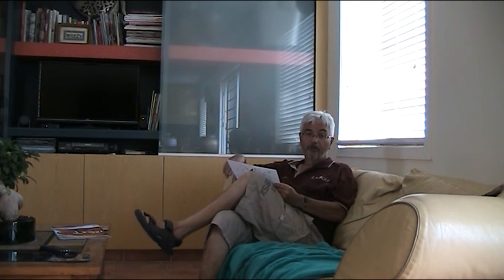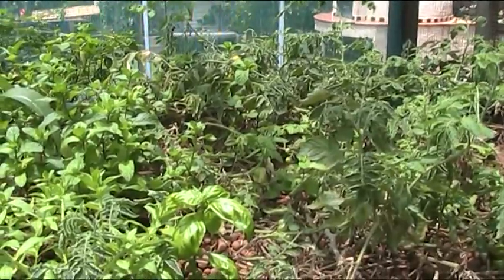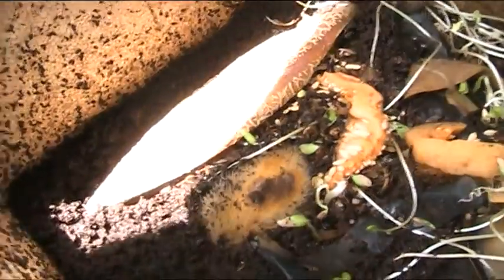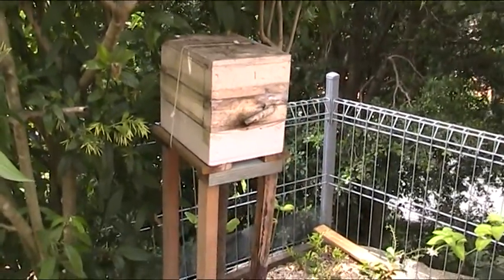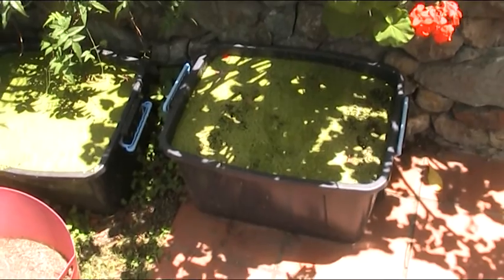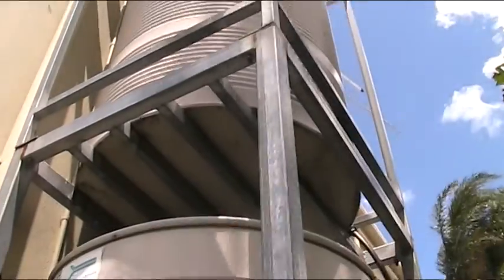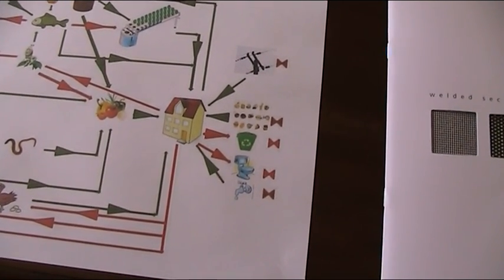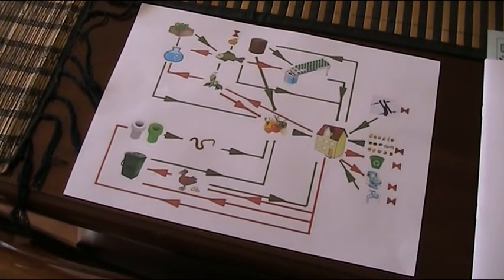Microponics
Microponics is a system that seeks to increase diversity amongst micro livestock in order to imrpove soil and crops.  It's aim is to increase a property's ability to close loops in it's own micro environment and decrease inputs from and outputs to the outside.